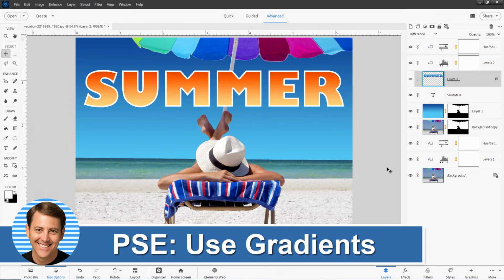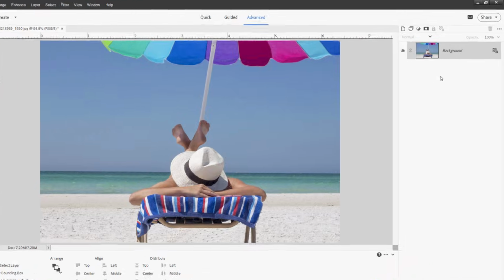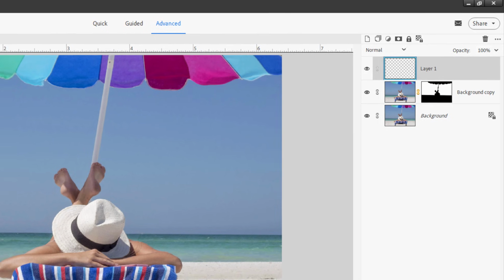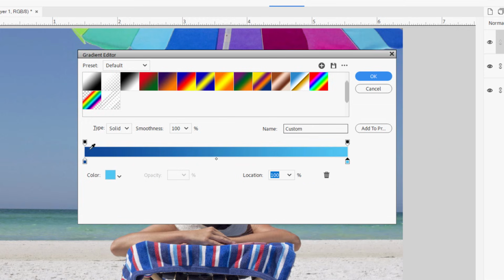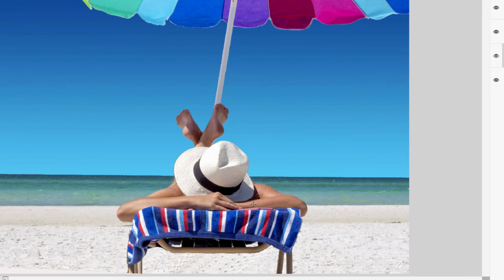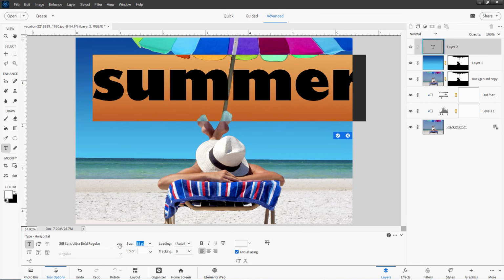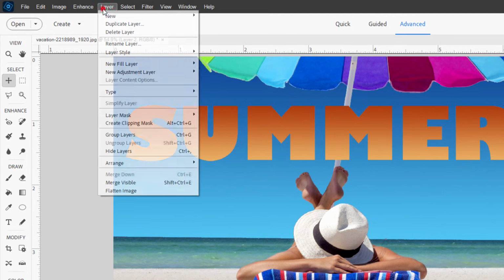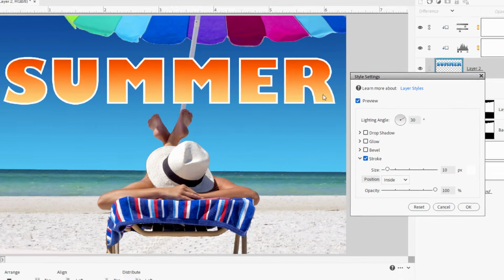This One Gradient Trick Makes Your Photos Look PRO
Learn how to use gradients in Photoshop Elements step-by-step in this beginner-friendly tutorial. Gradients are one of the easiest ways to create smooth color blends, soft backgrounds, lighting effects, and professional photo edits inside Photoshop Elements—and in this video I’ll show you exactly how the Gradient Tool in Photoshop Elements works and how to use it correctly.

We’ll cover the basics of choosing gradient colors, applying linear gradients, blending colors smoothly, and using gradients to improve real photos. By the end, you’ll understand how to create clean, professional-looking gradient effects even if you’re brand new to Photoshop Elements.

If you’re learning Photoshop Elements or want to improve your photo editing skills, this tutorial is a great place to start.
What You’ll Learn
• How the Gradient Tool works in Photoshop Elements
• How to create smooth color blends and fades
• How to use gradients for backgrounds
• Beginner tips for clean, professional results
This video is part of my Photoshop Elements beginner training series here on the HTG Photo channel, where I share simple step-by-step tutorials to help you edit photos faster, easier, and with better results.

Tools Used
🔹 Photoshop Elements

Perfect for:
• Small Business, Side Hustles, Gig Economy
• Product photographers
• Brand designers
✅ No plugins or extra software needed!